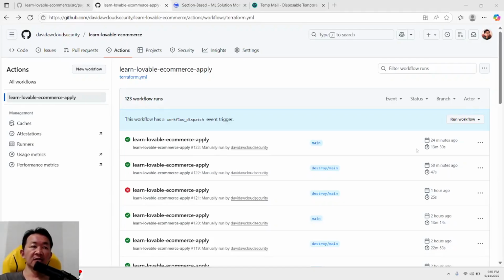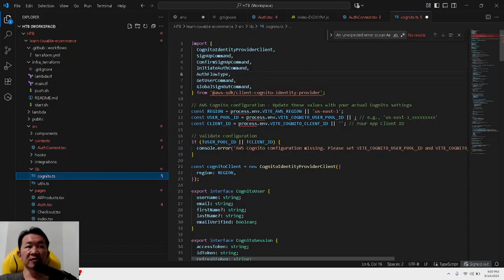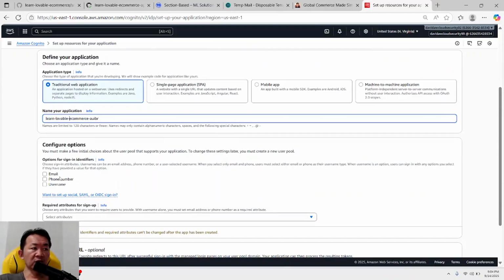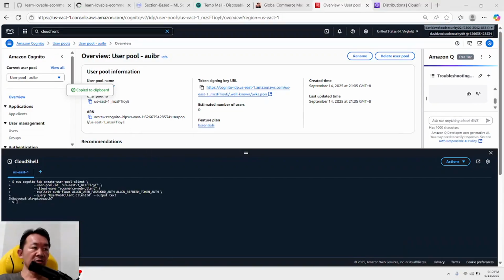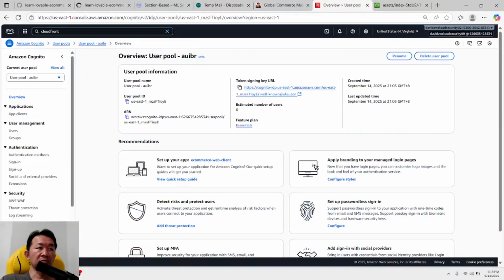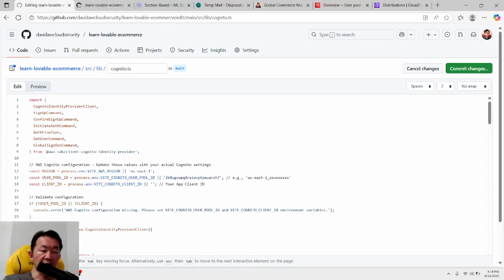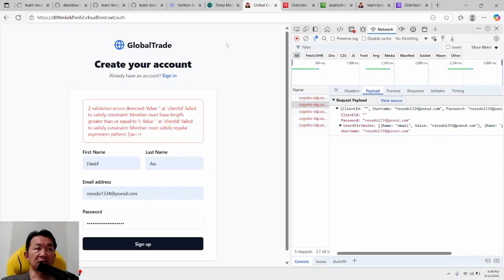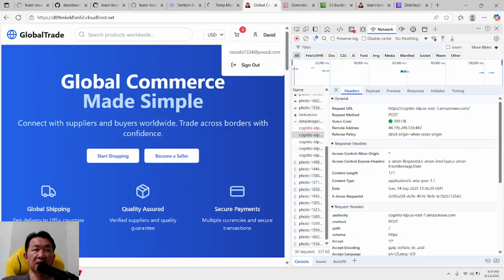Auth Choices for Modern Web Apps: AWS Cognito vs Supabase + Tips [031]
Are you struggling with user authentication and thinking of migrating your ecommerce platform from Supabase to AWS Cognito? In this video, watch as I walk through each step of replacing Supabase Auth with AWS Cognito on a real-world ecommerce site, with tips on setup, code changes, and common error handling!

You'll see live demos of setting up Cognito user pools, fixing client ID issues, integrating your app, and troubleshooting errors like 400 responses and verification codes. AWS Cognito offers tight integration with AWS services and enterprise-ready features, but its documentation can be confusing — so this guide is packed with hacks, gotchas, and firsthand troubleshooting.
Whether you're scaling for compliance or just want to future-proof your authentication system, this migration will give you hands-on tips you won’t find in official docs!

Timeline:

Why switch from Supabase to AWS Cognito?

Creating and configuring Cognito user pools

Handling client secrets and missing client ID errors

Live app integration and code updates

Cache invalidation, CloudFront tips, and user verification

Final thoughts and lessons learned